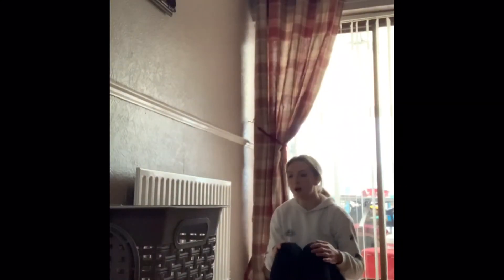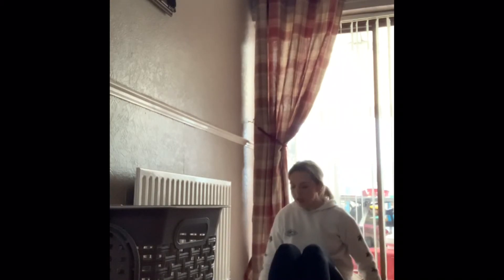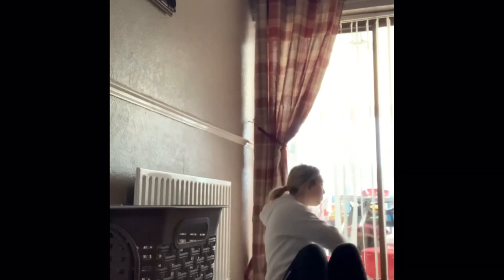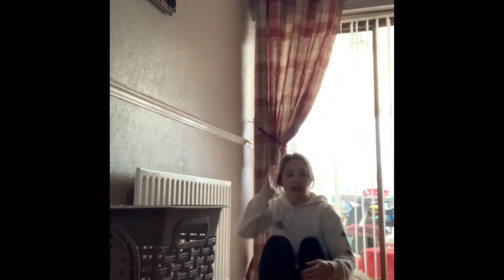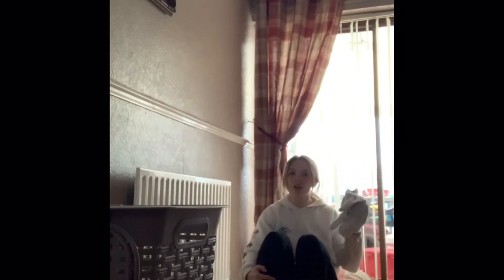PE: The sock challenge!